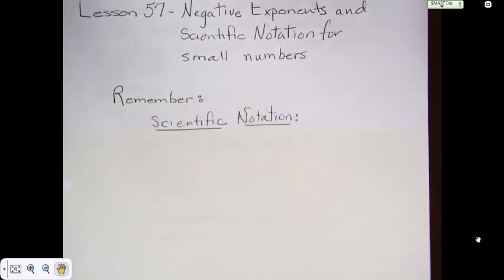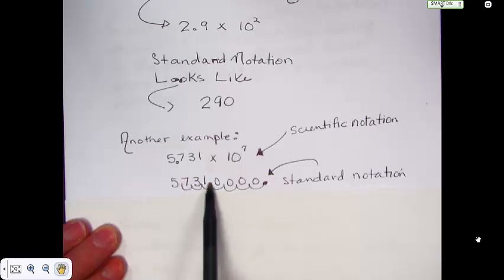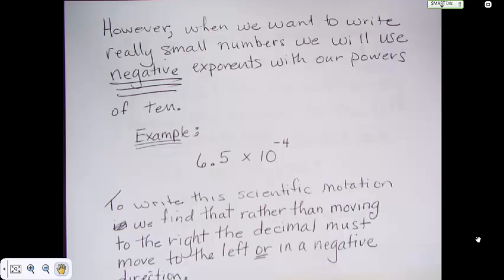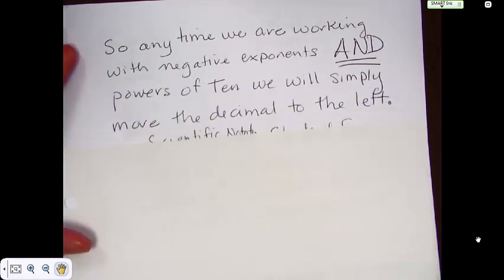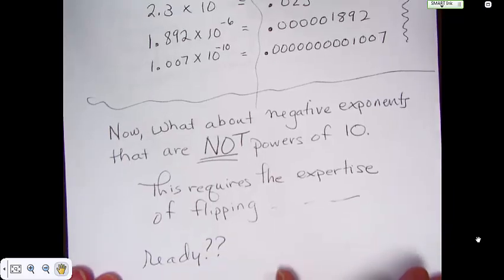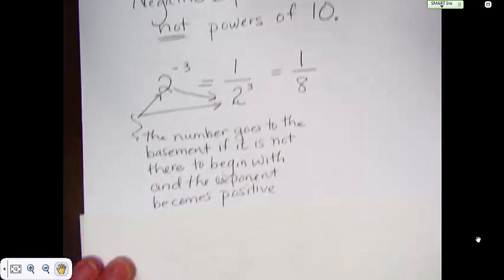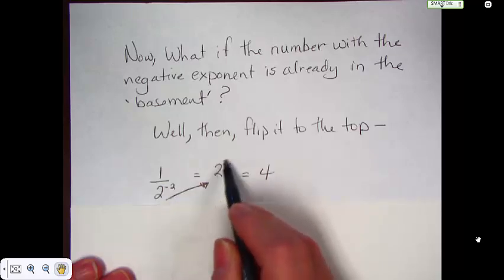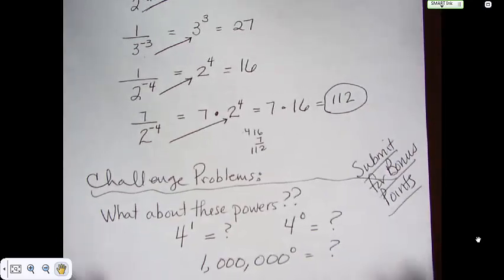Saxon Course 2 Lesson 57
Negative Exponents and Scientific Notation for Small Numbers